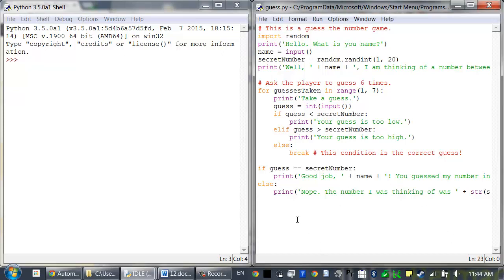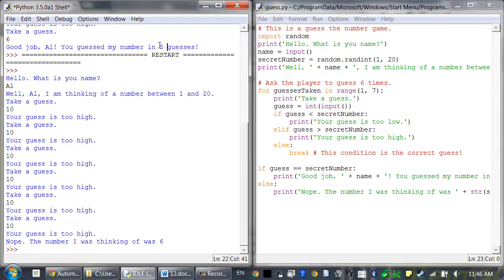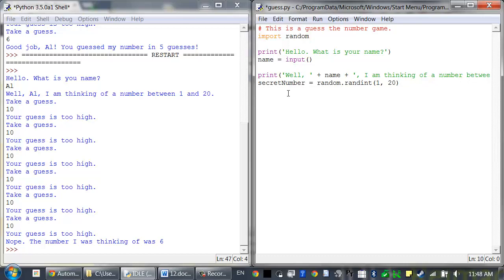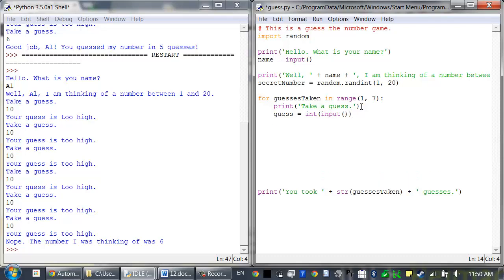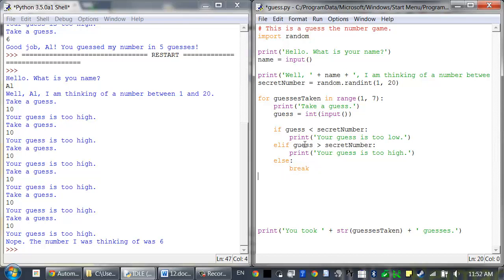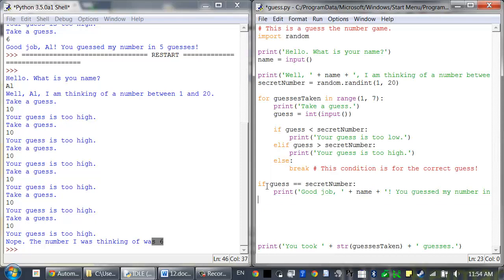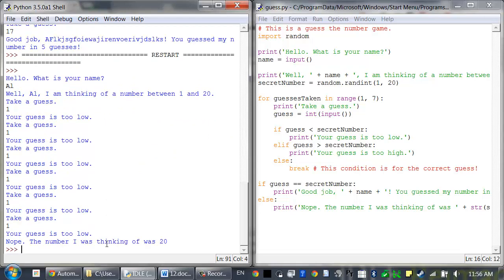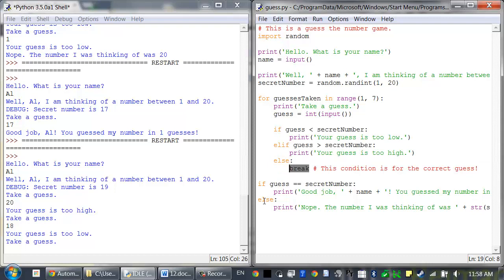Lesson 12 - Python Programming (Automate the Boring Stuff with Python)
Lesson 12 of the online Python programming course for complete beginners. This course follows the "Automate the Boring Stuff with Python" book by Al Sweigart, which can be read

Lesson 12 covers combining all the previous concepts to make a small "Guess the Number" game. This program is discussed in more detail